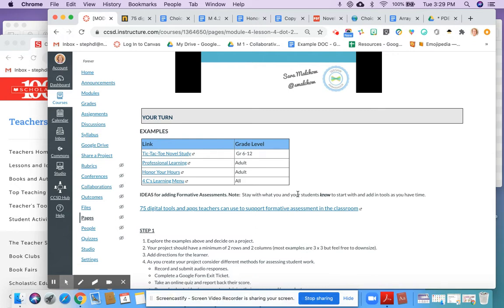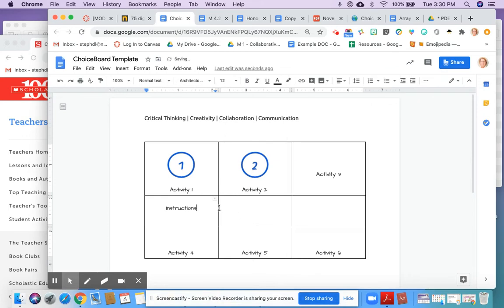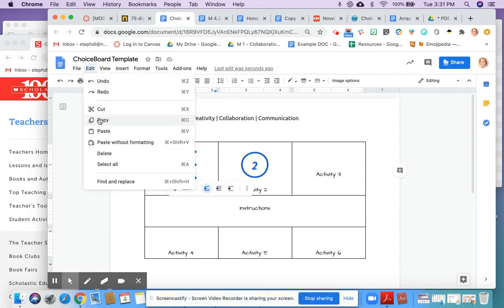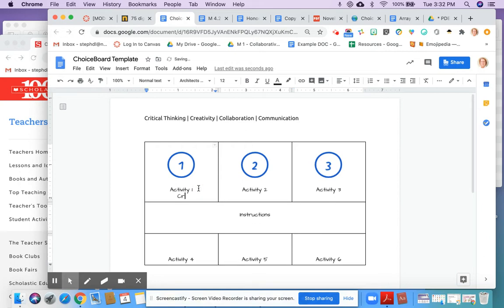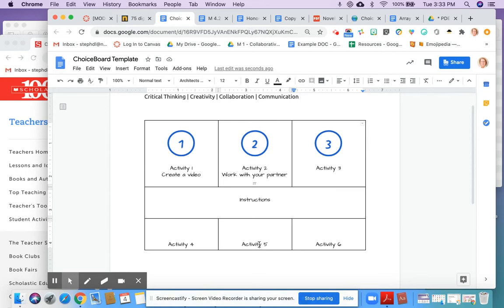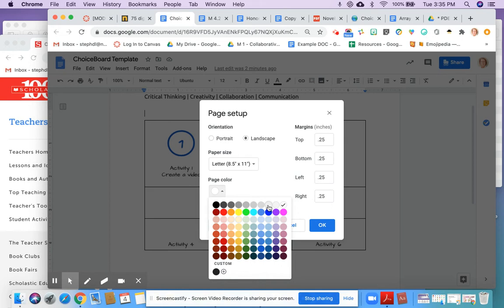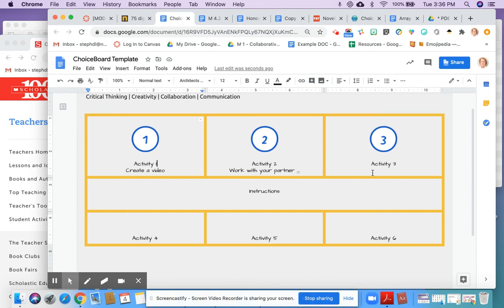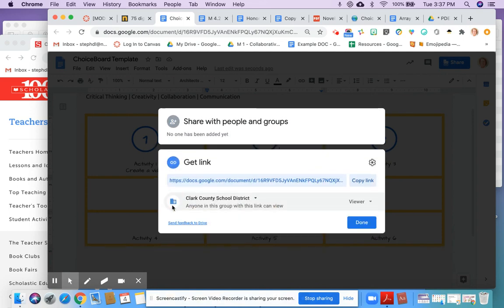Choice Board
Creating a choice or learning board using Google Docs.